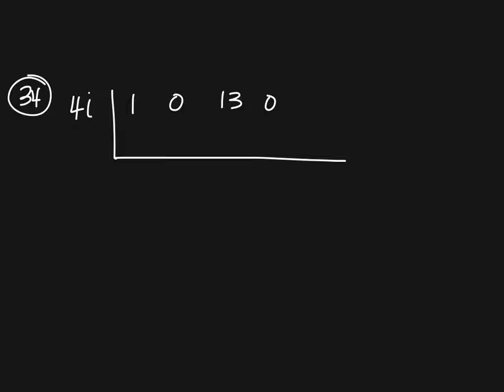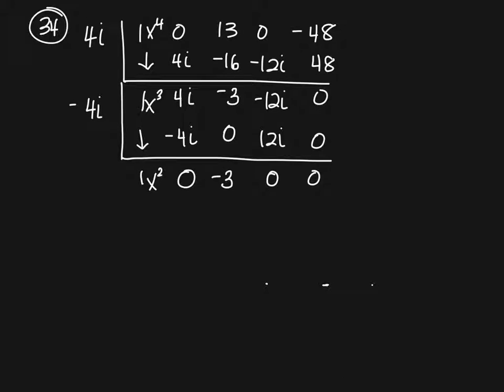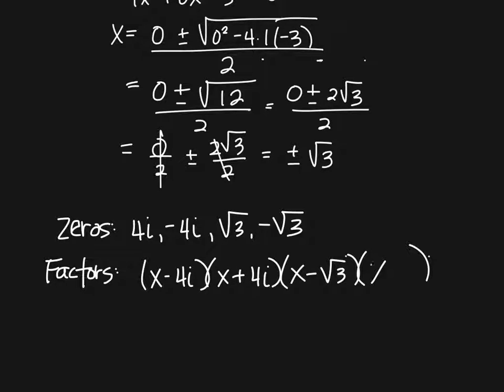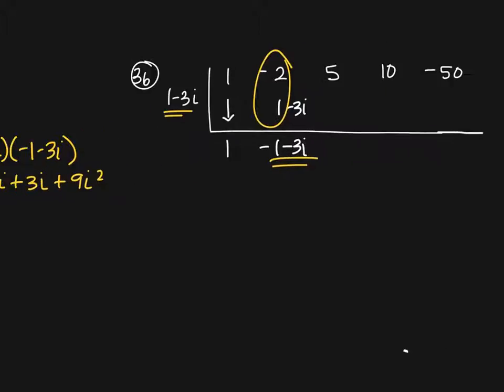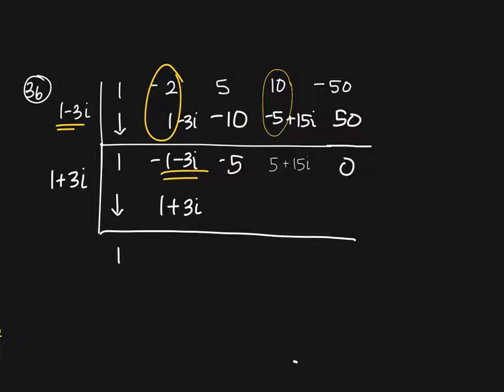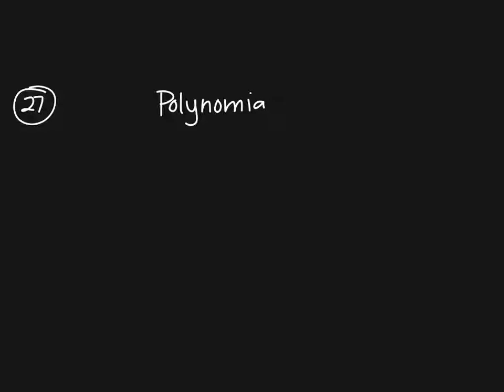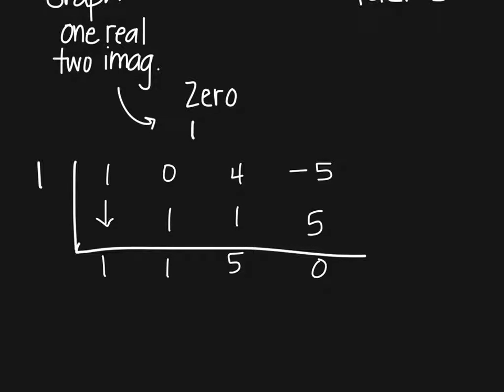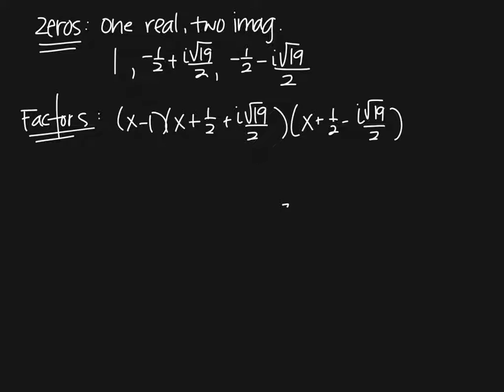homework solution video 2.5a